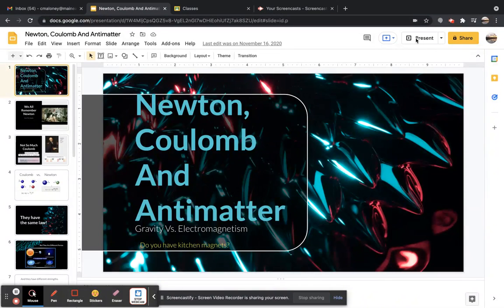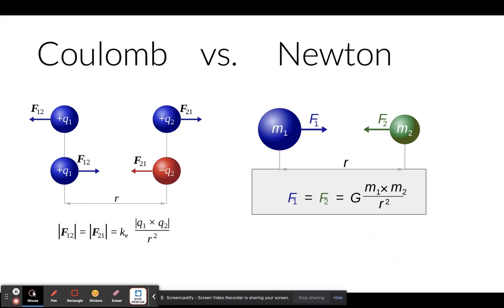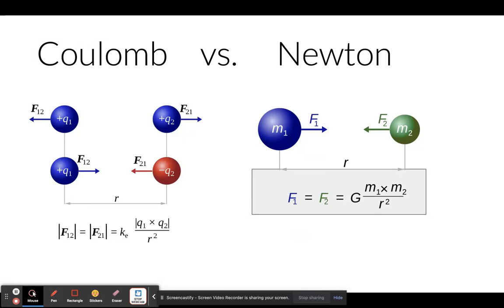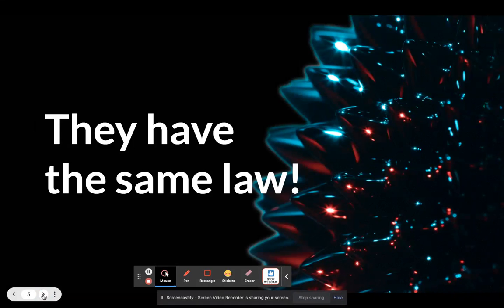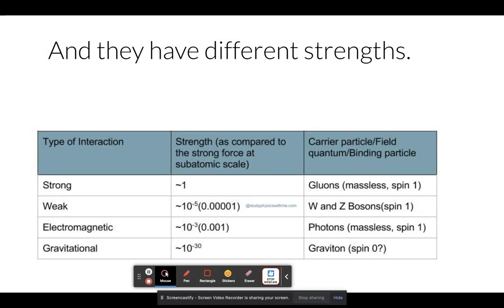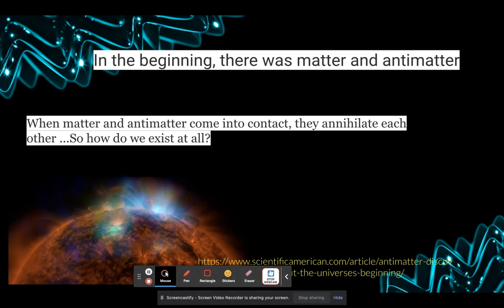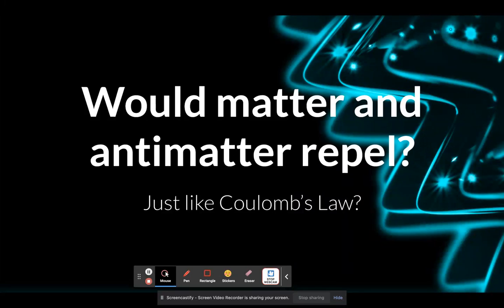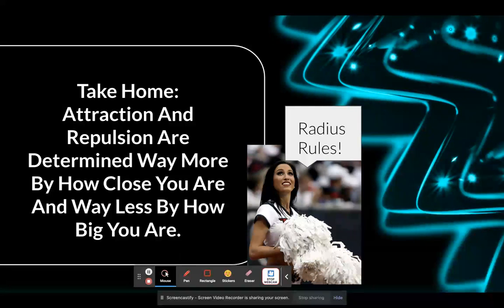Newton Coulomb And Antimatter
How do gravity and electromagnetism relate?